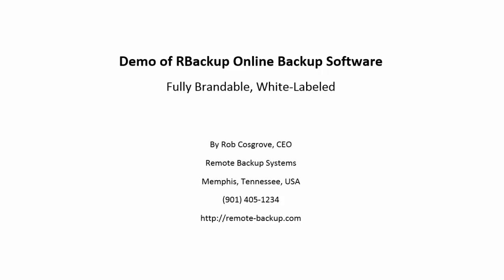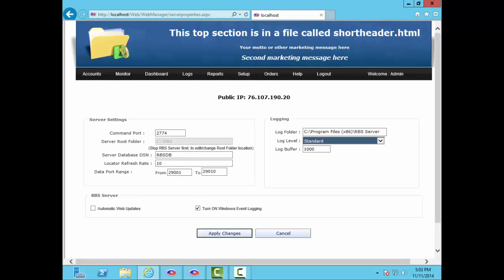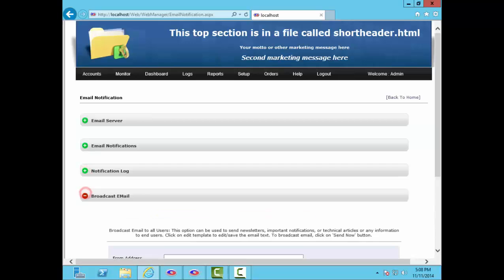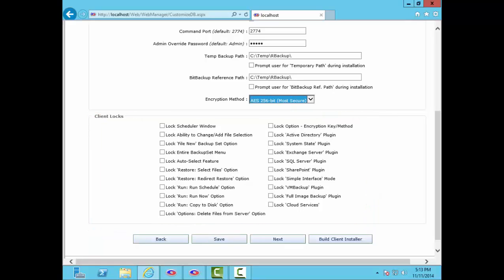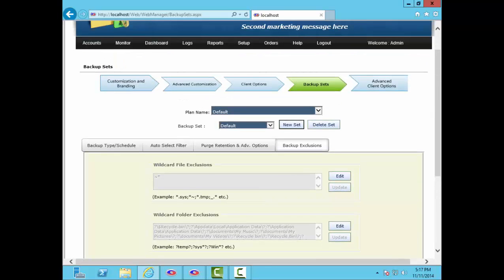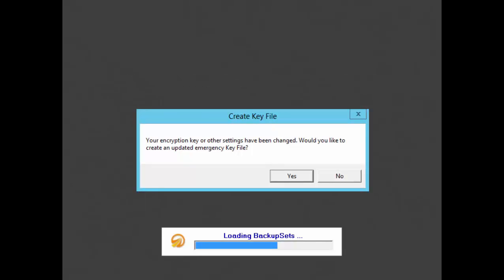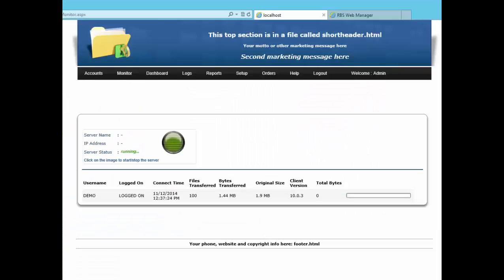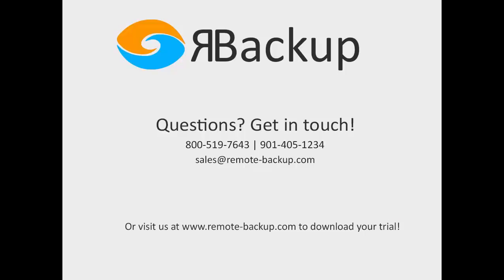RBackup Full Demonstration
Rob Cosgrove narrates this demo of the RBackup Online Backup platform. See how to customize and brand the software, deploy clients, and do a backup and restore.